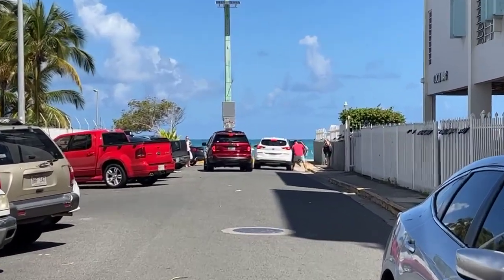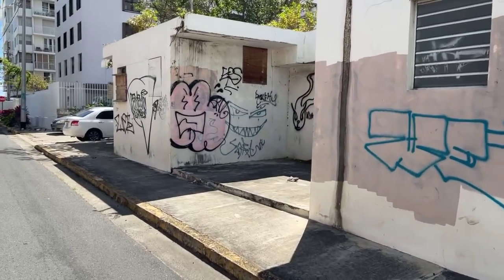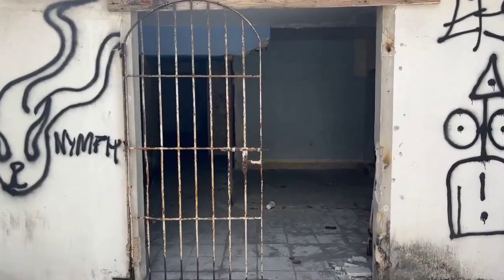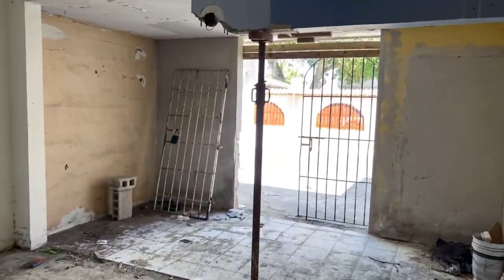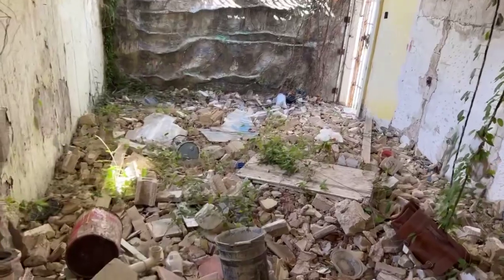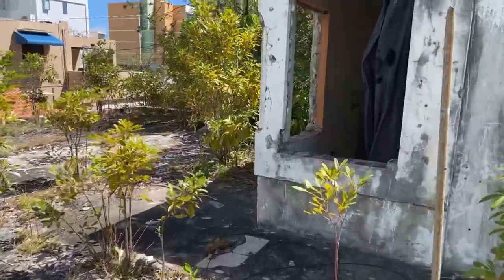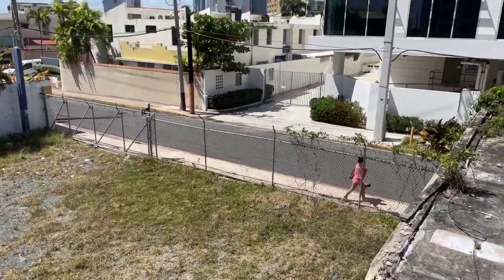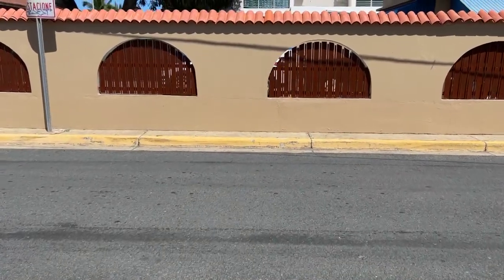Isla Verde, PR abandoned House up for sale… It can be yours if you like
IT’S NOT URBAN EXPLORER unless its us doing it!!!

Date: 04/11/22
Time: 10:30am
Where: Isla Verde/Puerto Rico (Calle Gardinia)

As you all know: I love to do a bit of Urban Explorer while I am on vacation or when I see a point of interest, I always bring you with me and you can see what I see through my lens.

This clip was shot in La Isla Verde (Beach Area) this Property is in ruins but up for sale… the beach is 50 feet away.